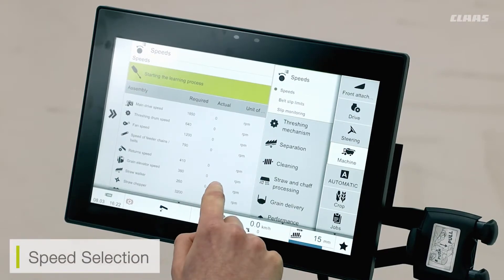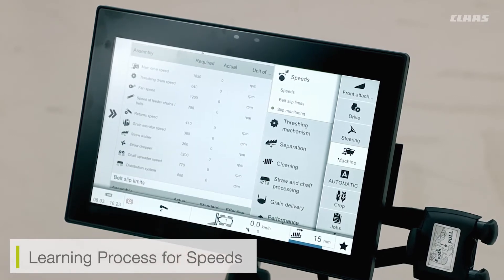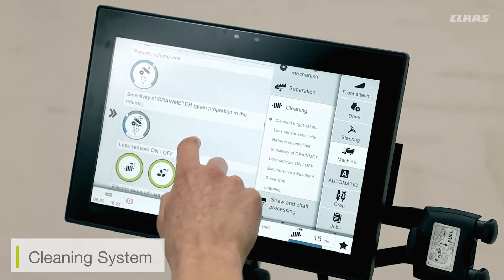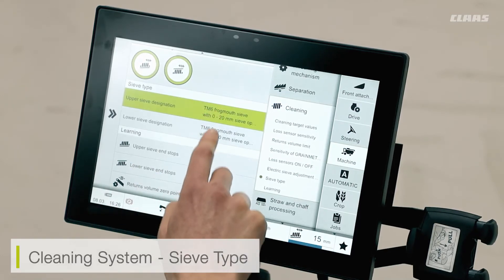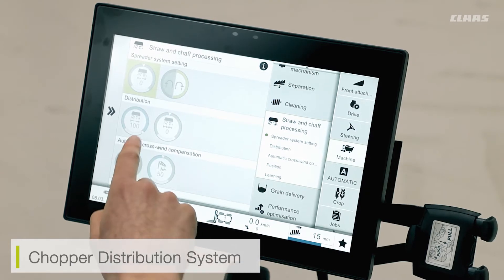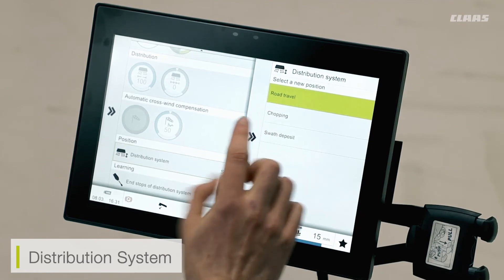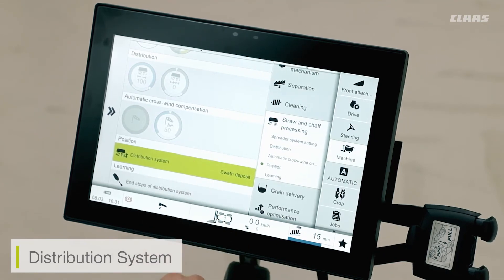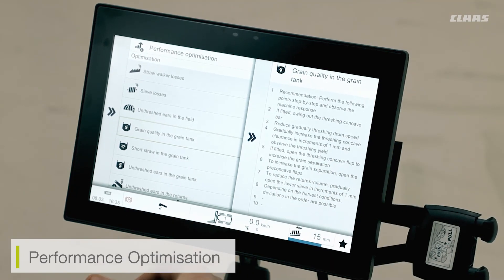LEXION Operators Tips - CEBIS: Machine Adjustments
This video provides details on the CEBIS settings for machine adjustments on LEXION 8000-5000 machines such as speed selection and cleaning. Enjoy!